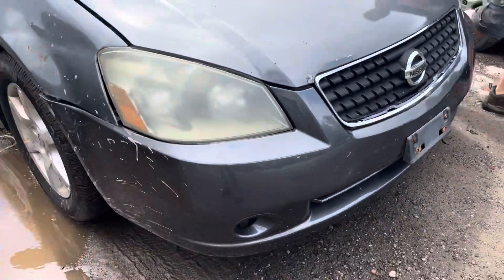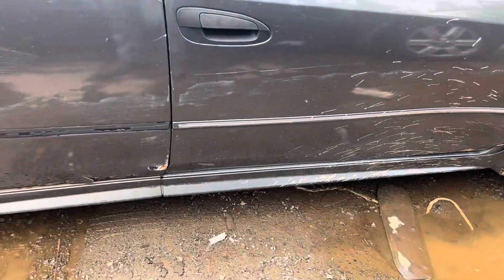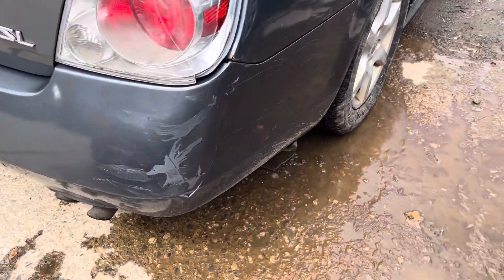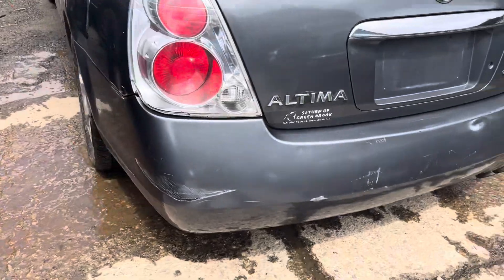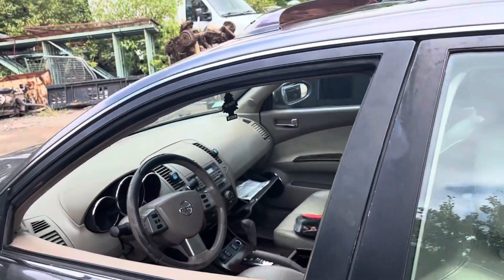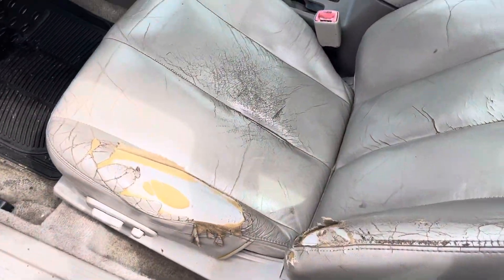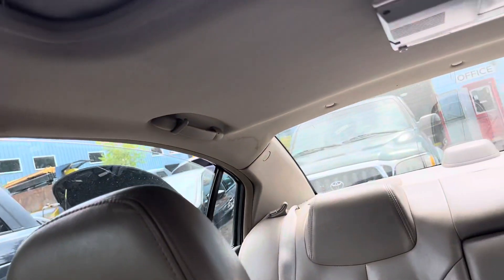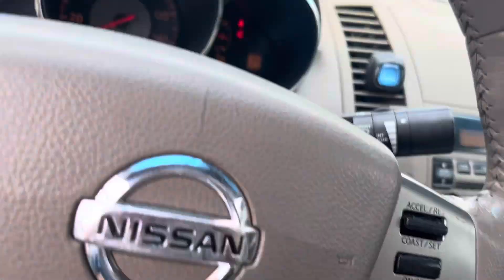CA1421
2005 Nissan Altima